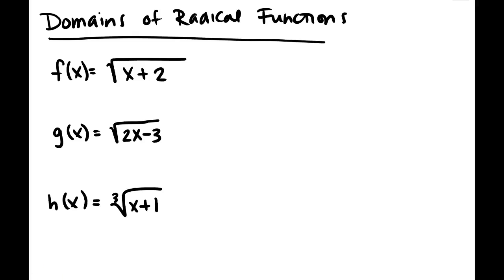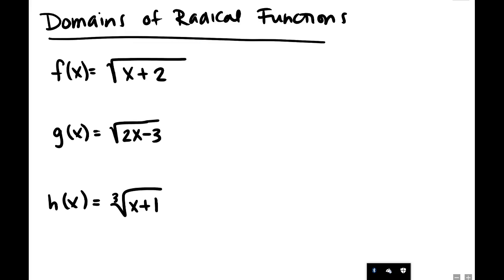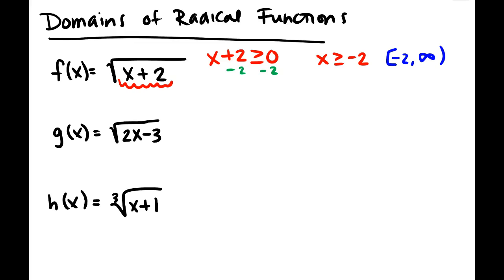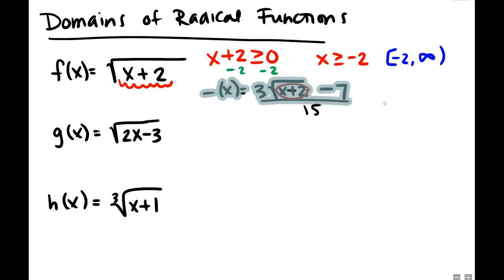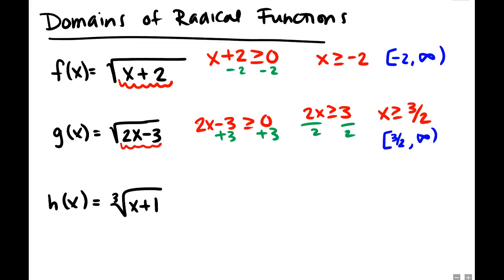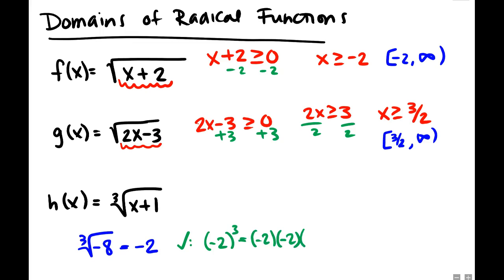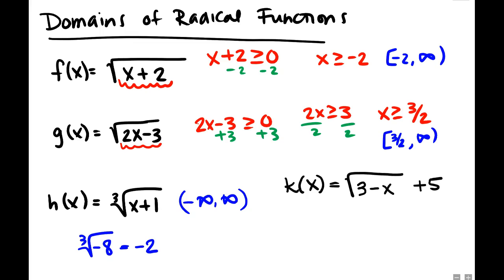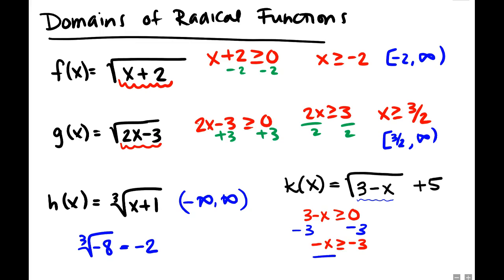Math 92: Radical Functions